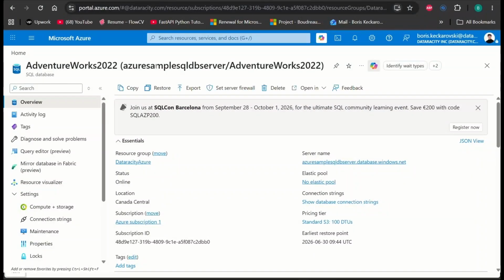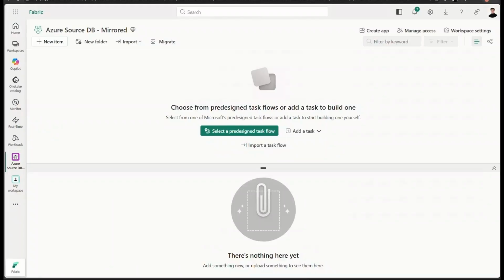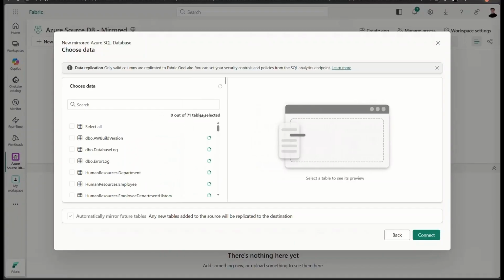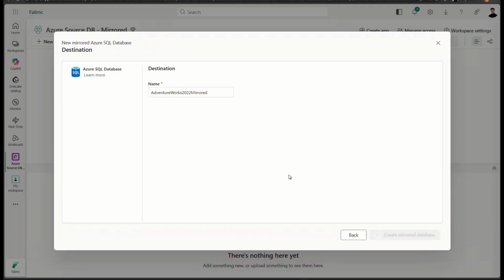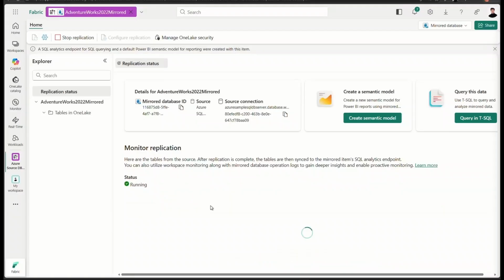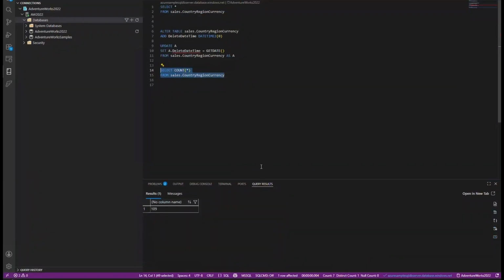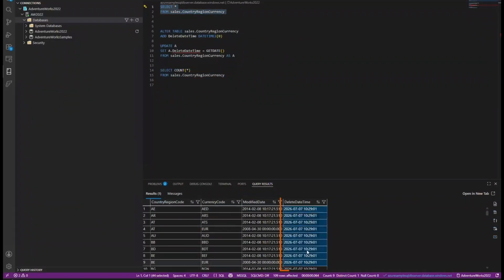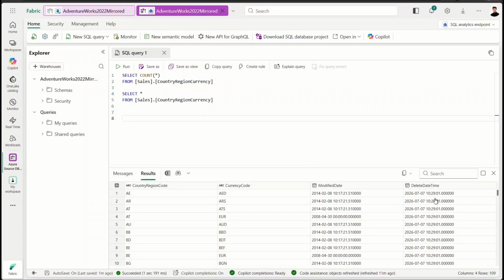How to Mirror an Azure SQL Database in Microsoft Fabric (Step-by-Step)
Boris walks through how to mirror an Azure SQL Database into Microsoft Fabric, from setting up the connection to landing the initial data. He covers the minimum requirements, common data type errors, and shows a live test of schema changes syncing from source to destination. By the end, you'll see exactly why Fabric Mirroring cuts out the need for custom pipelines to keep data in sync.

0:00 Microsoft Fabric Mirroring Overview
1:28 Demo Setup: Source Azure SQL DB and Fabric Workspace
3:10 Sync Setup and Replication Rules
8:13 Wrap Up and Key Takeaways